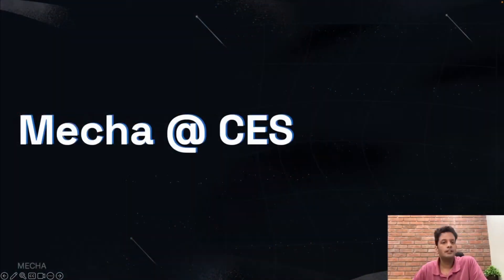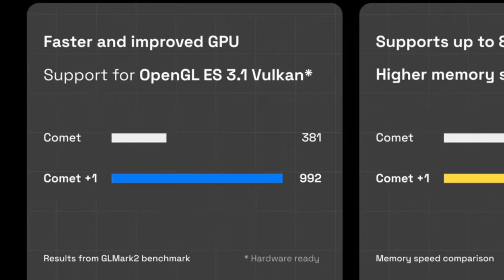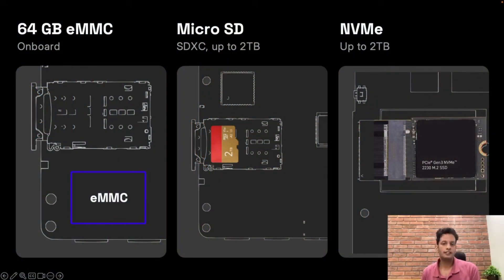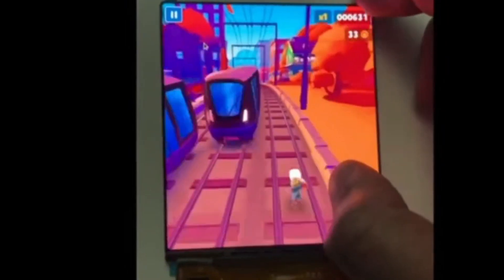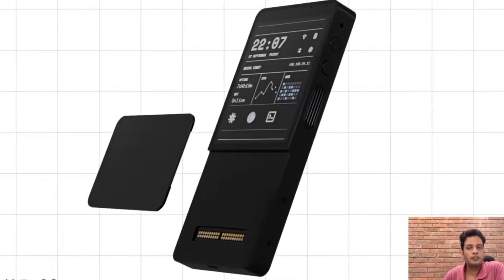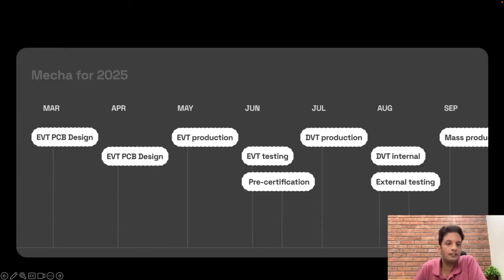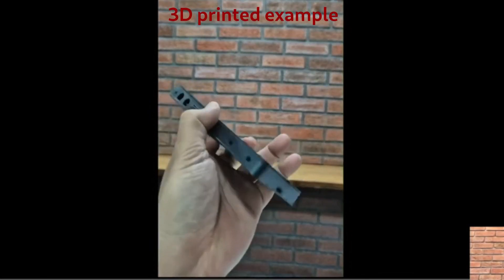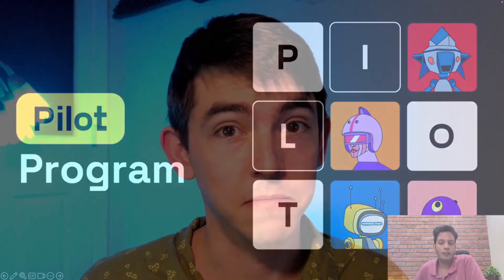Linux Phone Upgrade | Comet +1